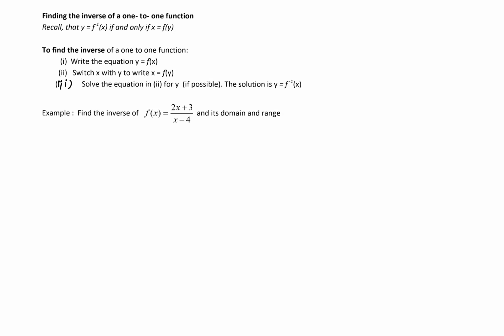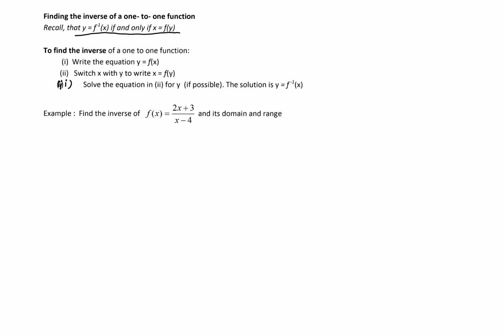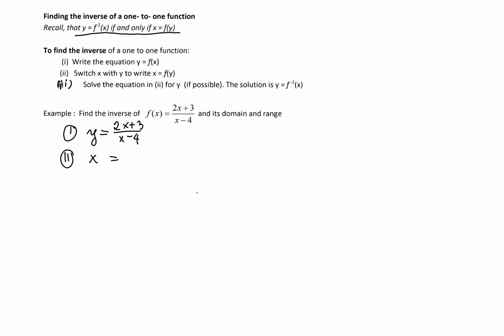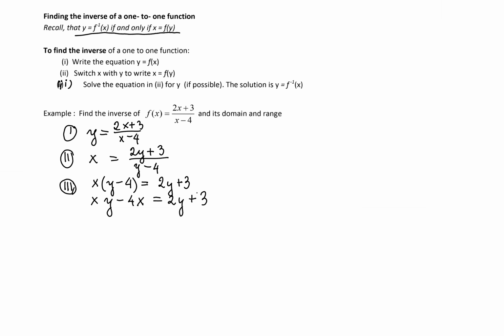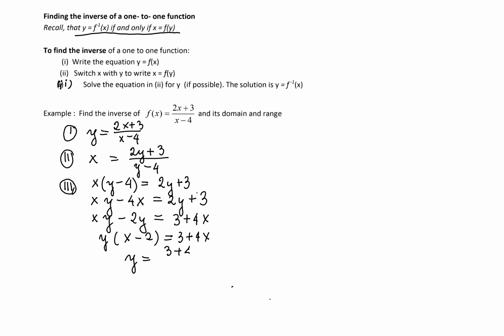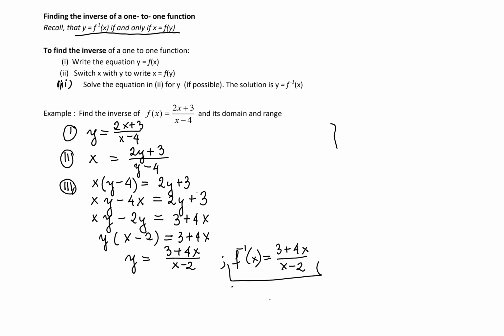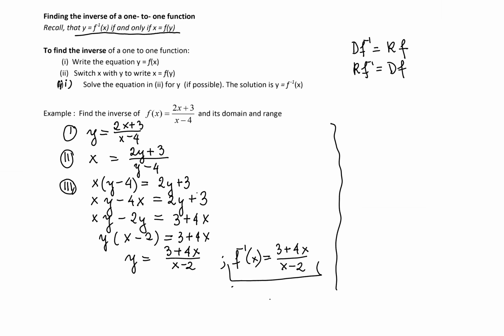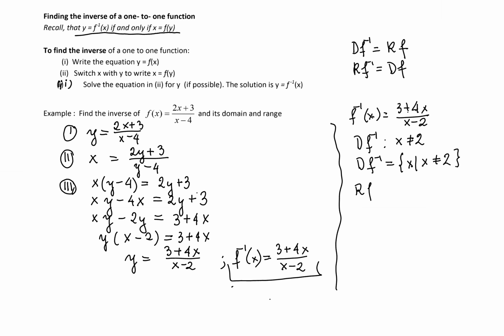Finding the inverse function